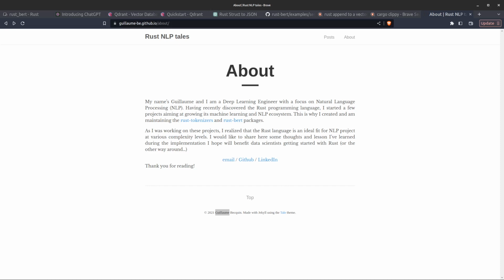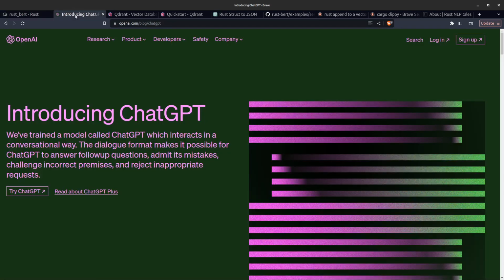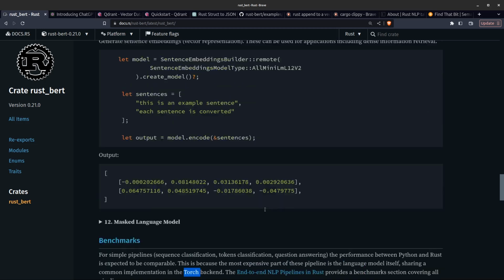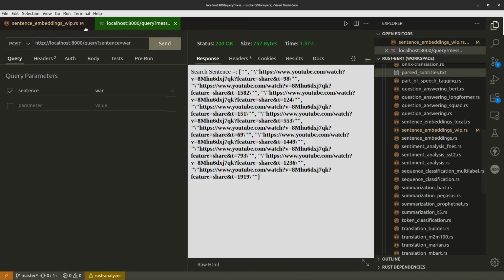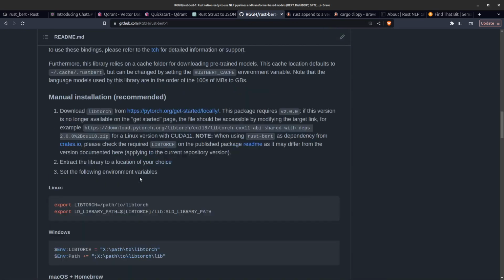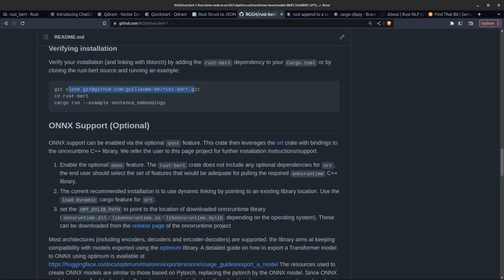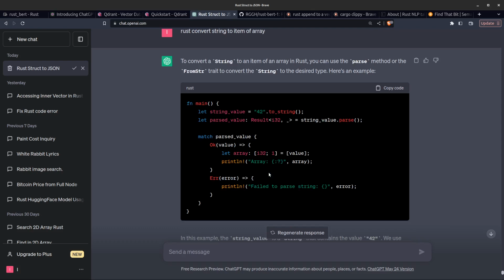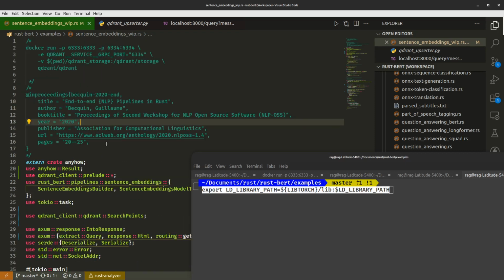How I built an Axum API for a Sentence Transformer | Rust Language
This video is an overview of how I built an API with Axum to take a query and encode it with a Sentence Transformer and find similar results using Qdrant vector database running as a Docker image on port 6334.  My code is not perfect but it works so I won't share the code.

for a Qdrant + Python verision already in production.